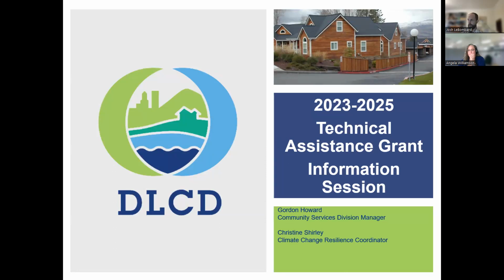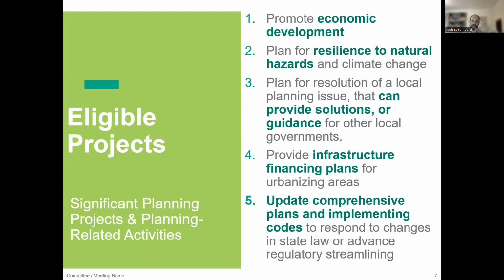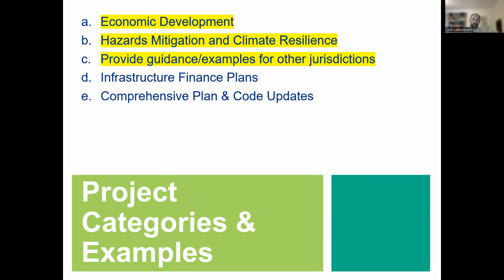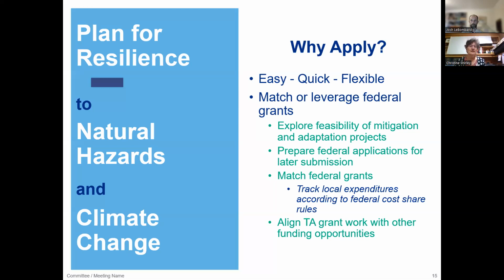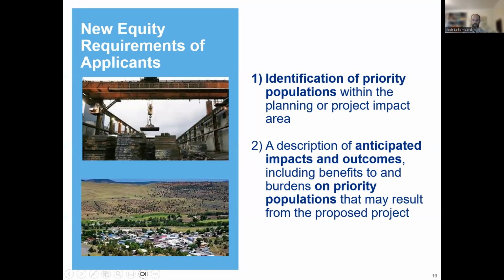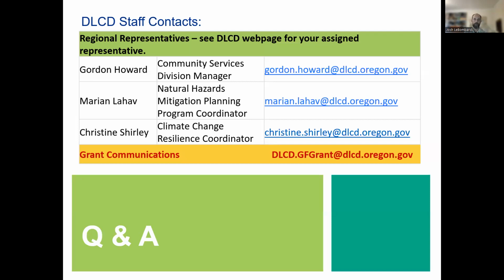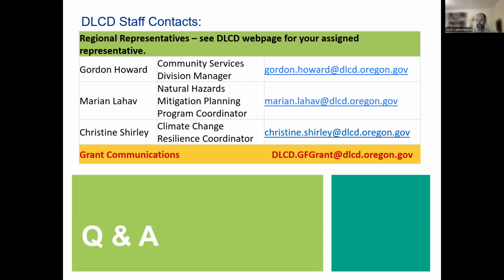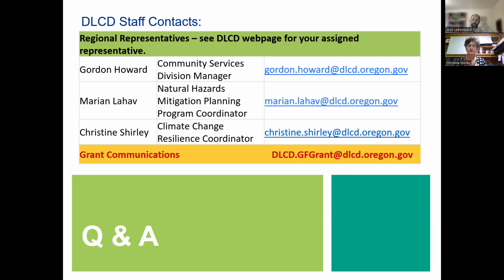DLCD TA Grant Information Session 1: August 28, 2023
This information session was held for potential Technical Assistance grant applicants to learn more about the grant program and ask questions of DLCD staff. The website for this program is